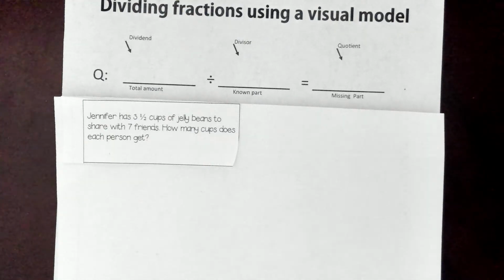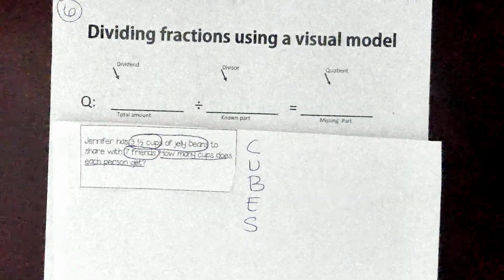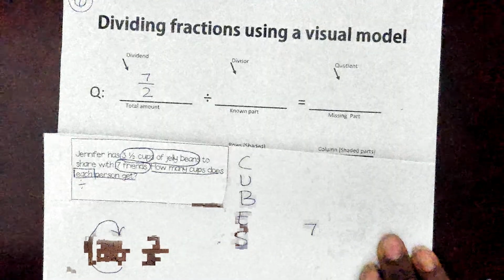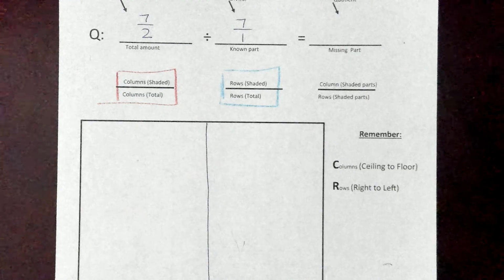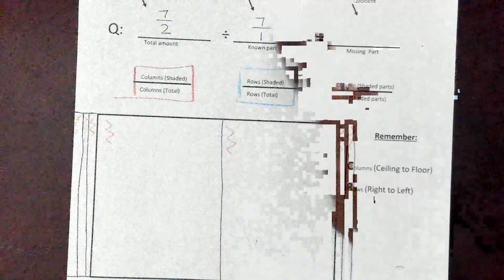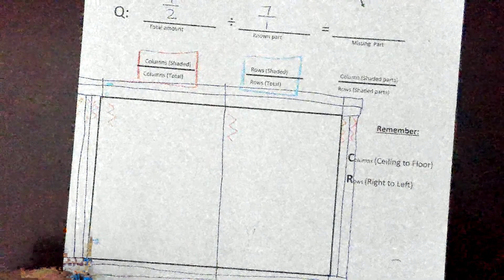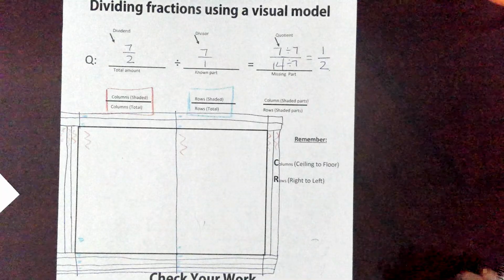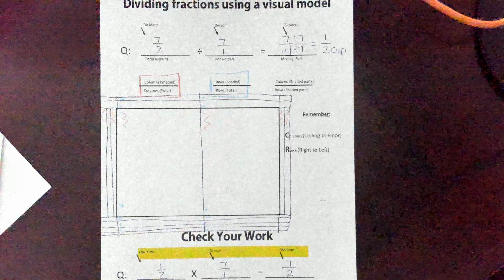LT 2.2--Dividing Fractions word problems Using a Model,6 MAFS.6.NS.1.1